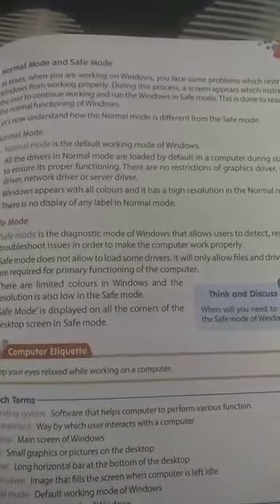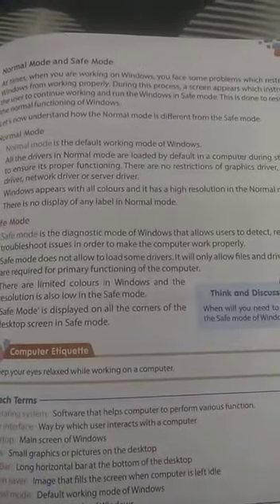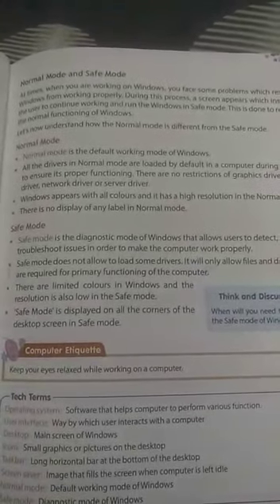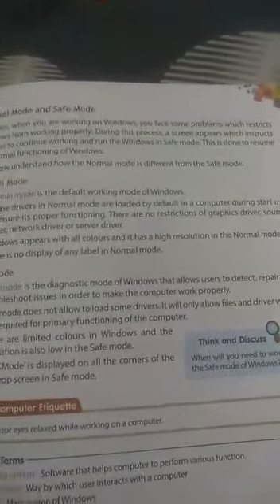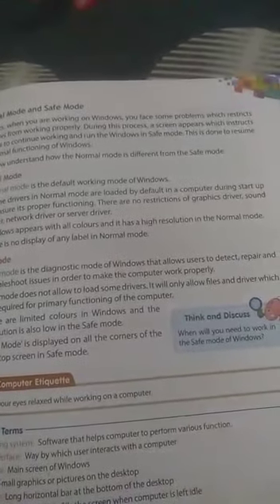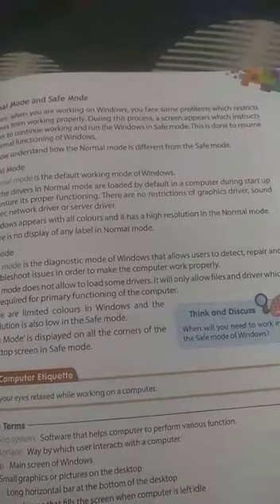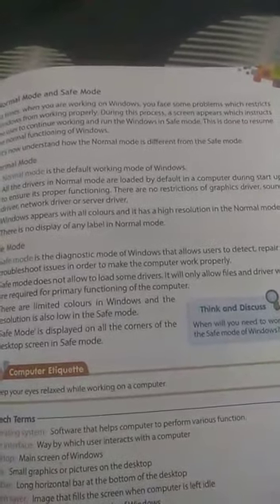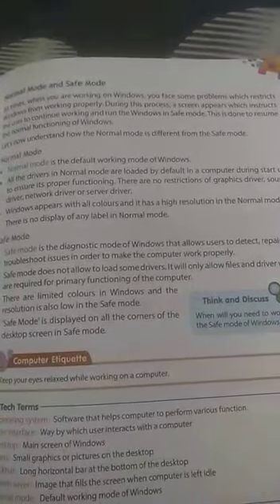Std-iii computer questions answers